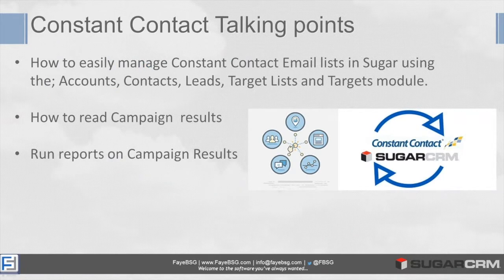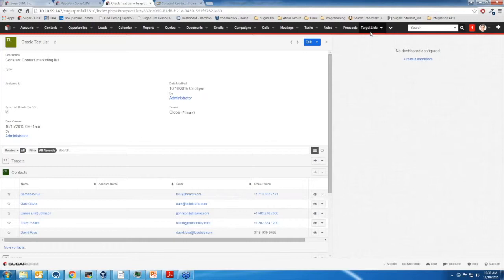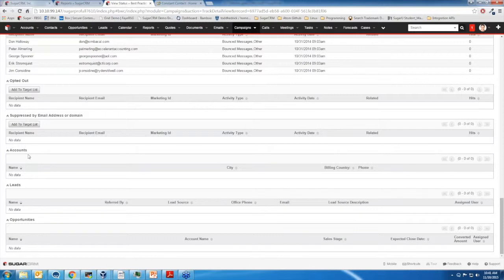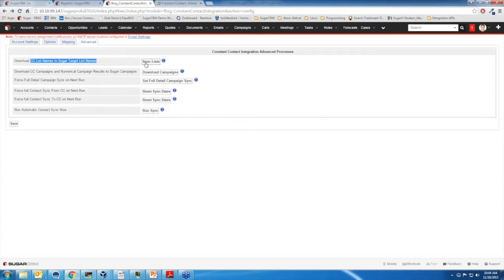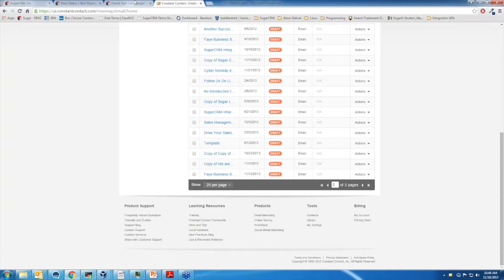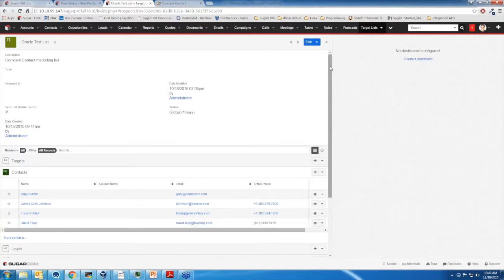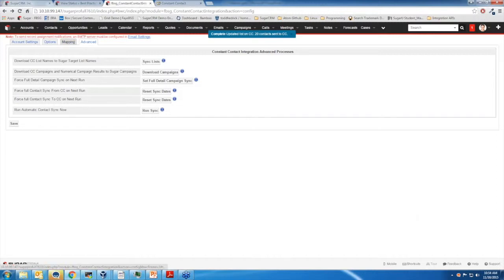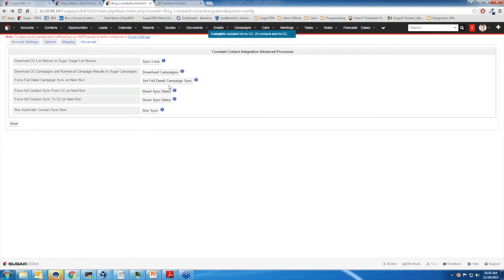SugarCRM Constant Contact Integration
Sync Constant Contact with your Sugar to Get the Most Out of your Marketing and Sales Data. Learn more about the SugarCRM Constant Contact Integration